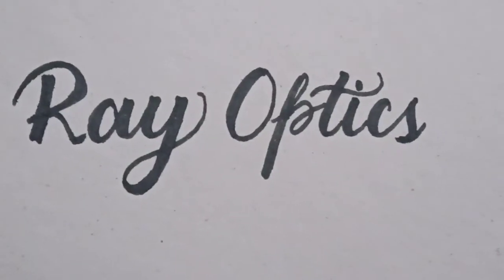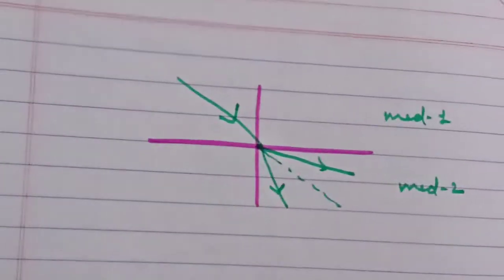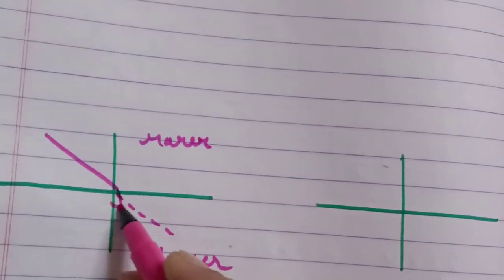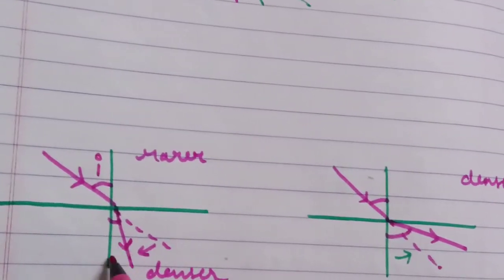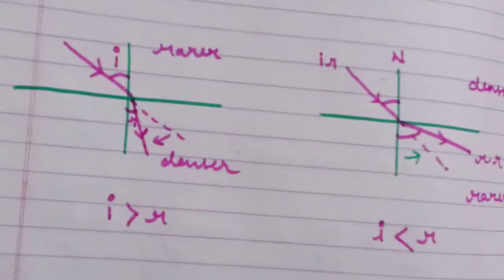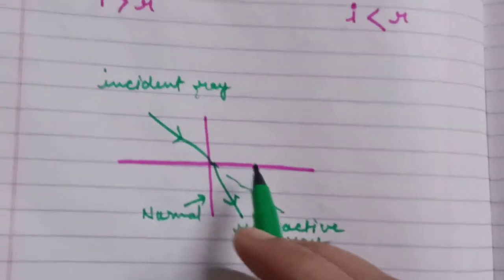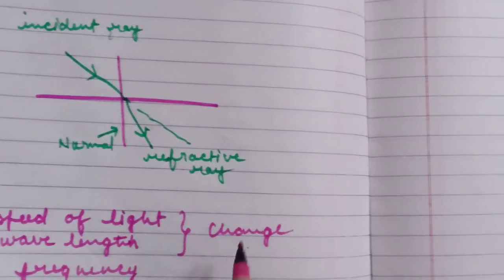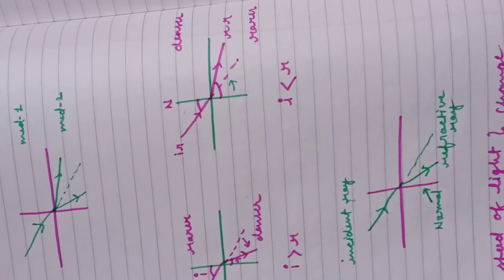Refraction of light | ray optics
Refraction
Physics 12th
Physics for NEET
Physics short tricks
short tricks for NEET
neet 2021
neet 2022
neet preparation
optics
ray optics
refractive index

Hello everyone, I'm back with my new video. Before watching this watch the reflection of light.

work hard
step up your game 👍🏻

Tips and tricks for NEET